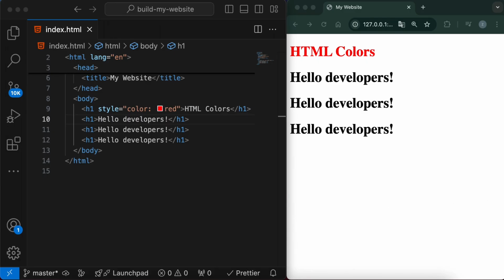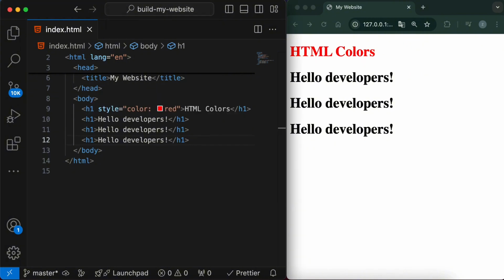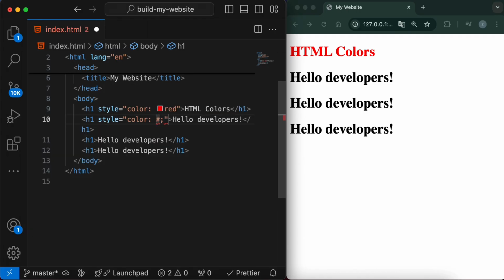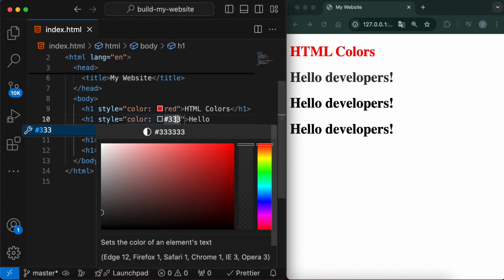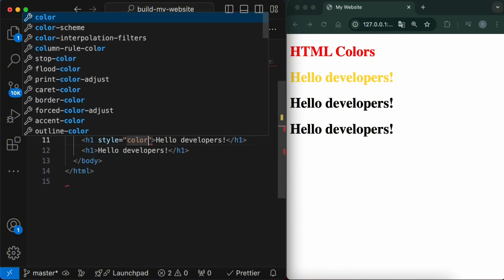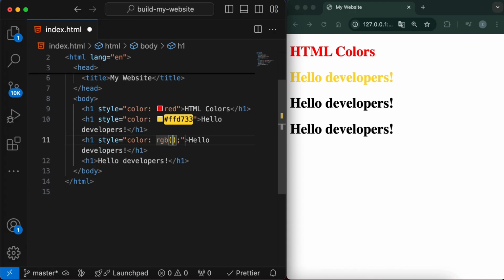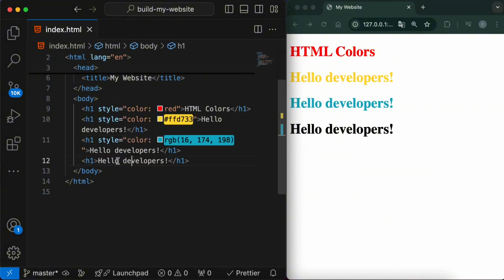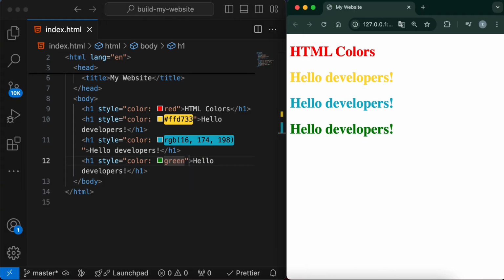HTML Colors Explained | Beginner’s Guide to Adding Color in HTML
Learn how to bring your web pages to life with color! In this tutorial, we’ll cover everything you need to know about using colors in HTML, from basic color codes to applying colors to text and backgrounds. We'll discuss hexadecimal, RGB, and named color values to help you style your website with confidence. Perfect for beginners, this video will make adding color to your HTML pages a breeze.